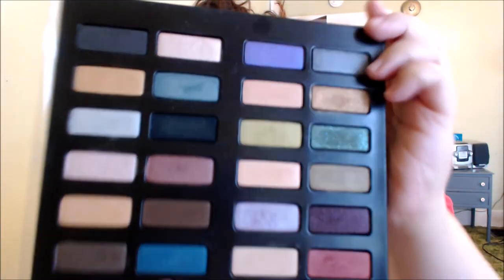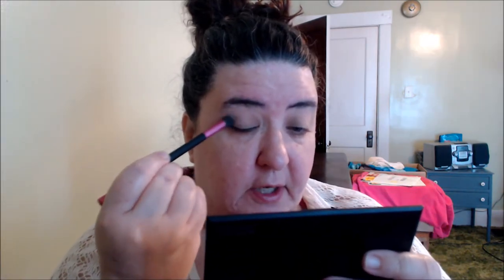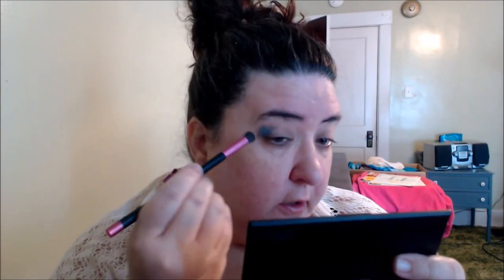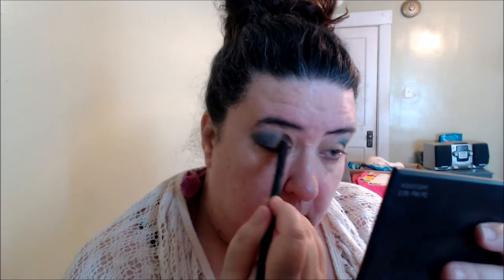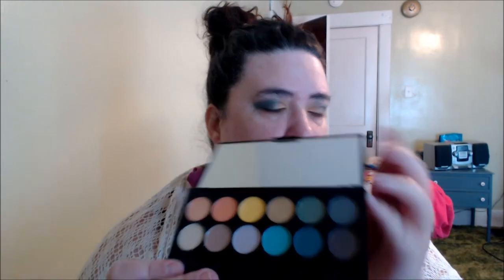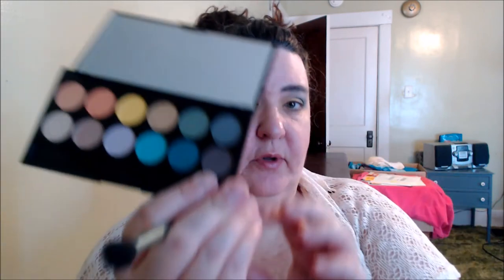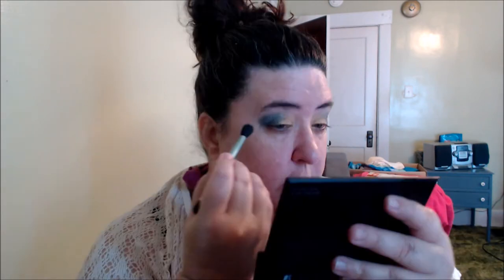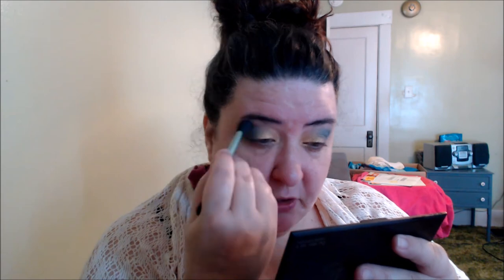3 Eyeshadow Look| Collab With Amy & Marlene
Hi Beauties.. A nice Collab with Amy & Marlene, using 3 eyeshadows for a look. Links to theirs be down below.